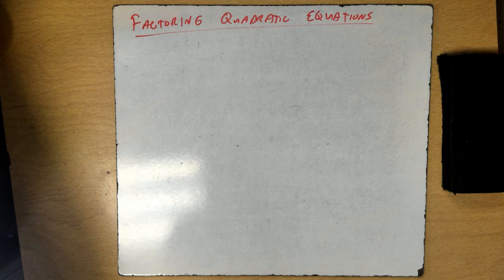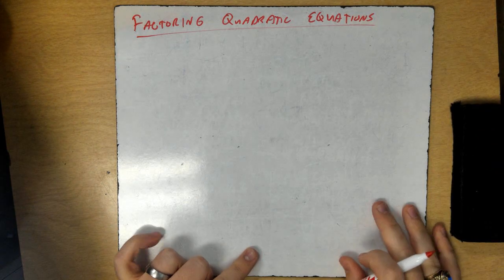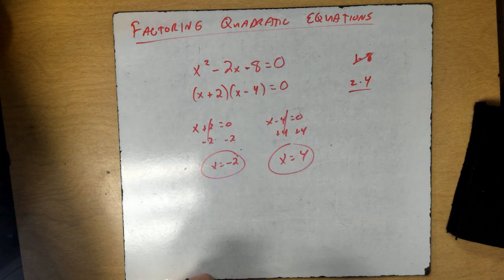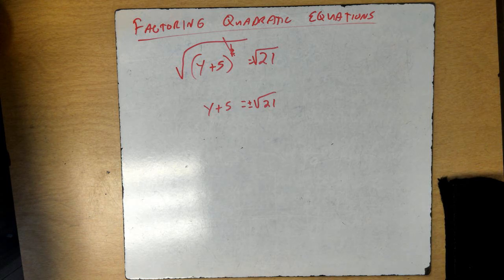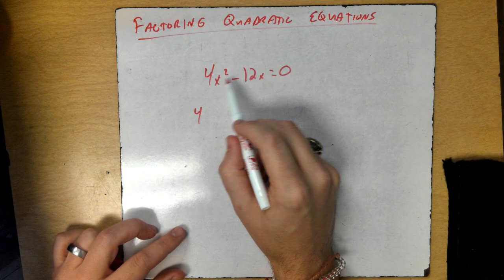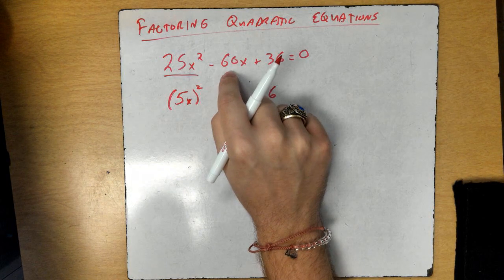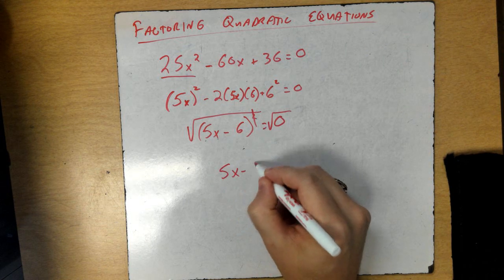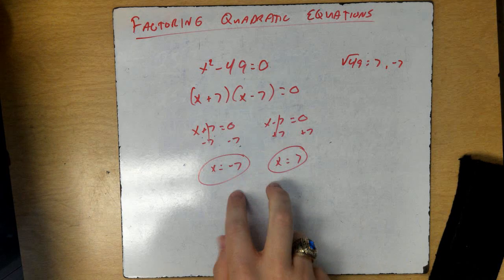Factoring Quadratic Equations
Solving quadratic equations by various forms of factoring.